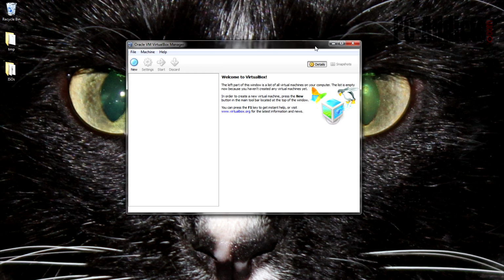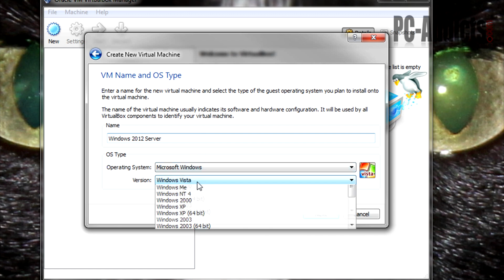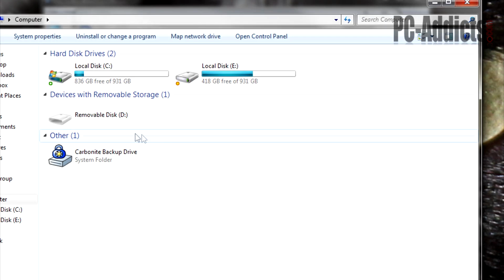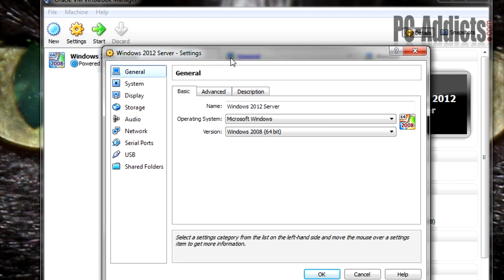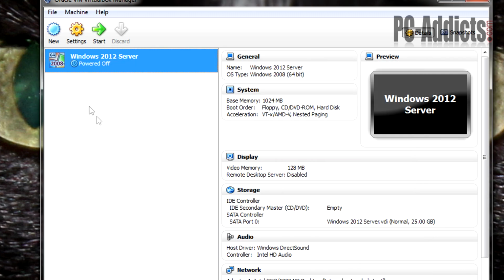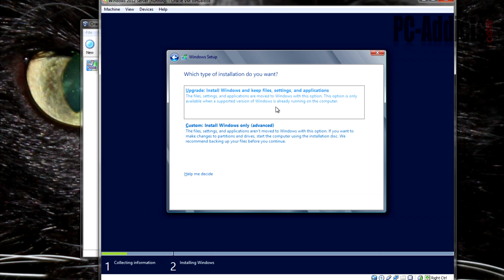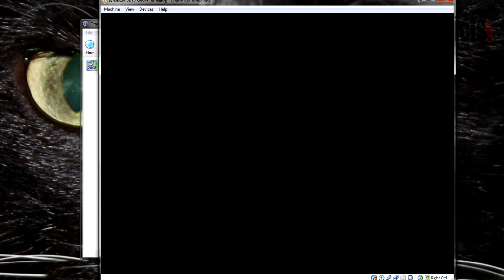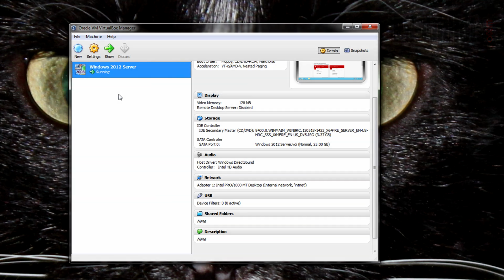Setup Virtual Lab | How to Install Windows Server 2012 in Virtualbox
In this video of the "How to setup a virtual lab environment" video series, join me in the installation process of Windows Server 2012 in Virtualbox.